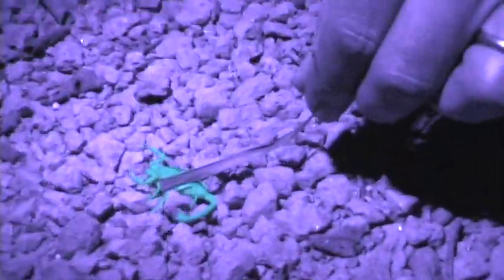Scorpions- Black Light Hunting - Pest Control by Bulwark Exterminating (1 of 2)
Home seeing 30 plus scorpions outside their home, and 5-7 inside a week.
Bulwark Exterminating scorpion pest control provides great scorpion control.

Bulwark Exterminating scorpion specialists asses the scorpion problem at a home before providing their pest control services. Scorpion specialists search for scorpions with a black light and provide facts on scorpions and common places to find scorpions. (1 of 2 videos).